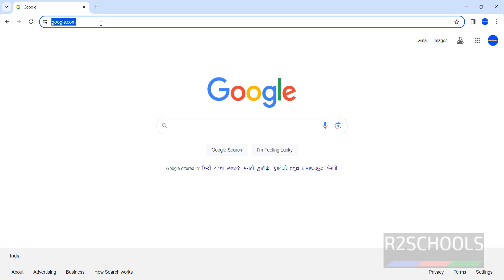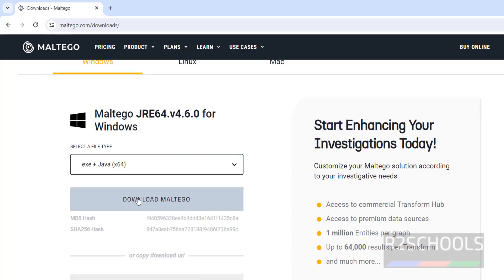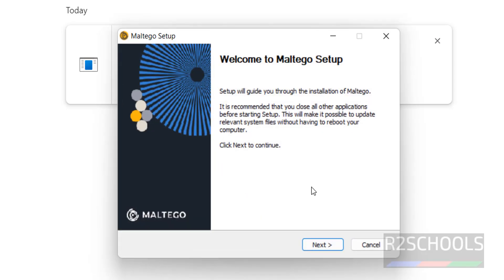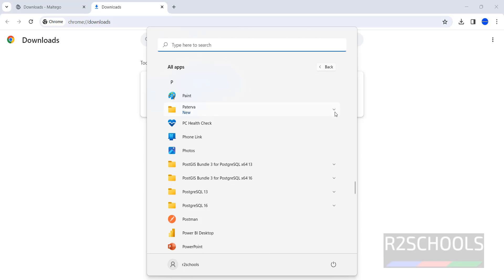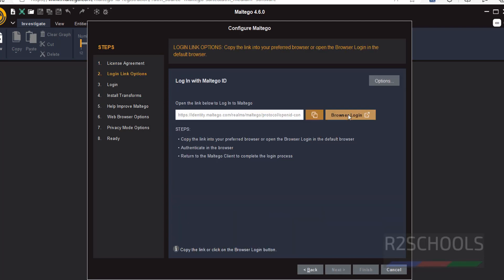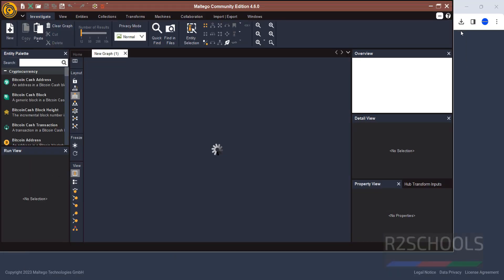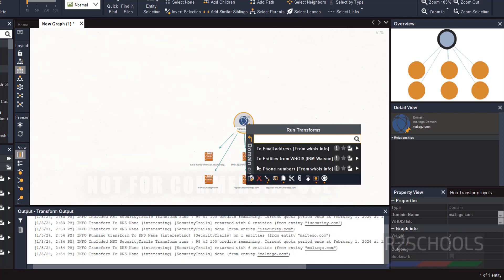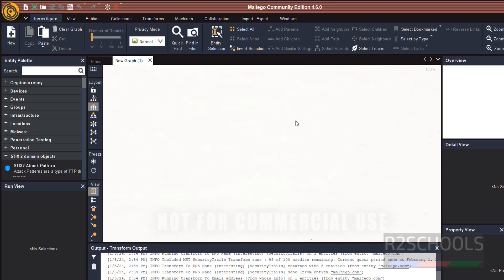How to download and install Maltego on Windows 11 Information Gathering Tool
In this video, we have shown How to download and install Maltego on Windows 11 step by step.

install Maltego in Windows 11,
How to install Maltego in Windows 11,
install Maltego on Windows 11
How to install Maltego on Windows 11
maltego in Windows 11,
maltego Windows 11,
Hacking Maltego tool,
Information gathering tool maltego,
maltego registration,
maltego download,
maltego github,
hacking tools,
Windows 11 maltego,
maltego transformation,
maltego get person infomation,
Install and configure maltego on Windows 11,
Maltego installation on Windows 11,
Install and configure maltego on Windows,
Maltego installation on Windows,
Maltego install and configure on Windows 11,
Maltego install and configure on Windows,
Maltego Install Windows,
Maltego install Windows 11,
DOwnload and Install Maltego in Windows 11,
DOwnload and Install Maltego in Windows,
DOwnload and Install Maltego on Windows 11,
DOwnload and Install Maltego on Windows,